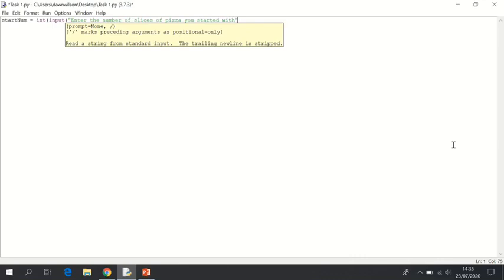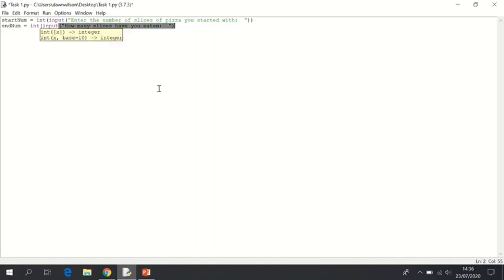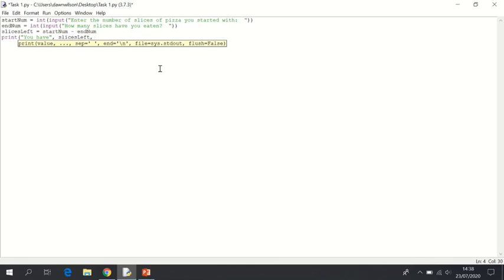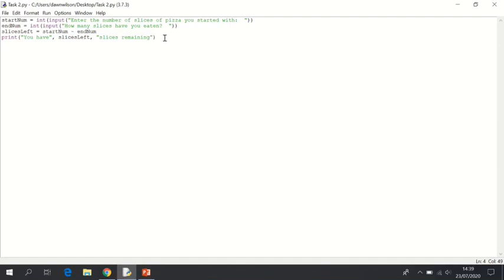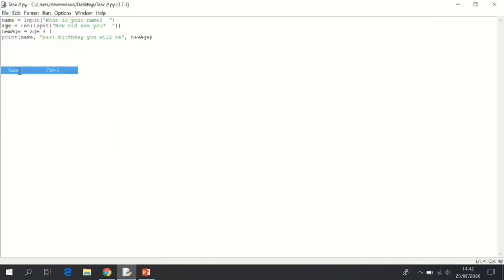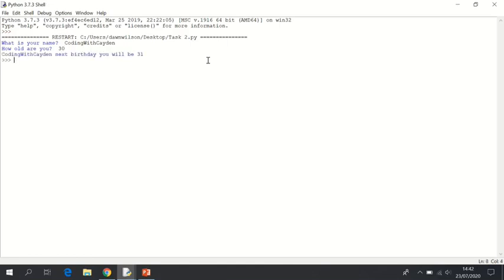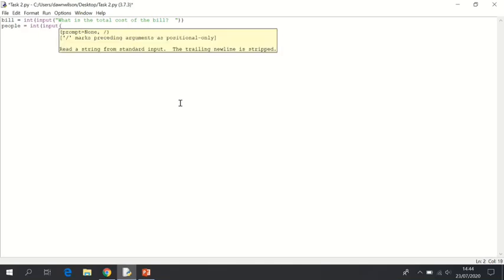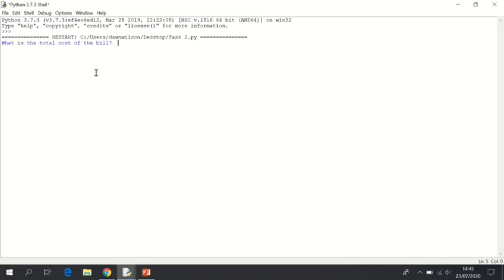Python Inputs and Outputs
Learn how to code python inside out with this selection of video coming soon.